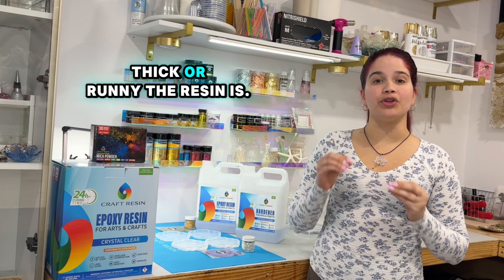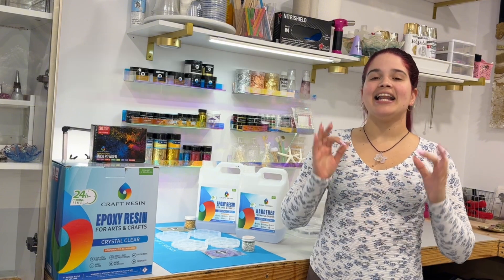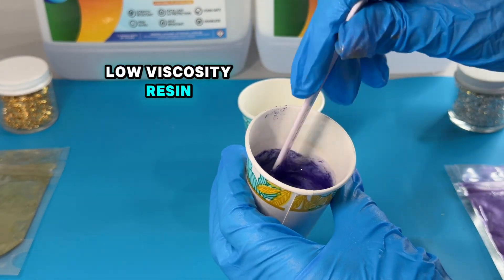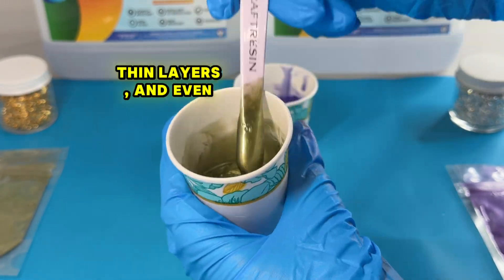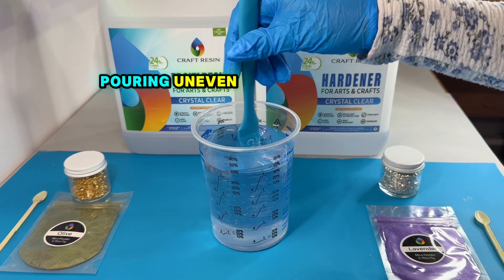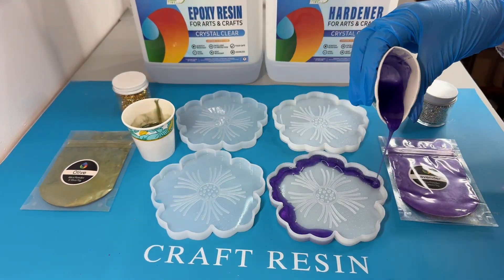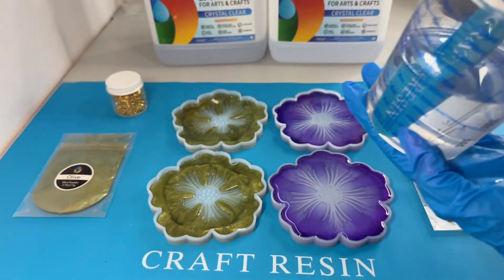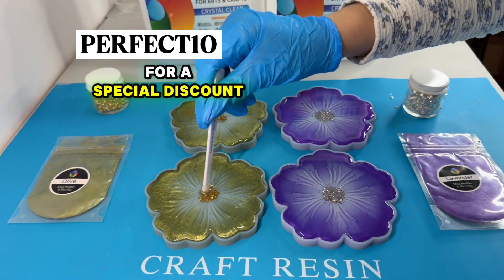Epoxy Resin Viscosity and Its Importance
What is epoxy resin viscosity and why does it matter when working on your project? Find all the answers in this video from Craft Resin!

💡 Viscosity refers to how thick or runny the resin is. Craft Resin is designed with a low viscosity, which means it’s smooth, easy to pour, and simple to mix.

💡 Low-viscosity resin blends effortlessly with pigments and creates a bubble-free, crystal-clear finish. It flows into every detail, making it perfect for intricate moulds, thin layers, and even deep pours.

💡 If the resin is too thick, it can trap bubbles, resist mixing, and make pouring uneven. To achieve the best results, always mix slowly and thoroughly. This helps maintain the ideal texture and clarity for your project.